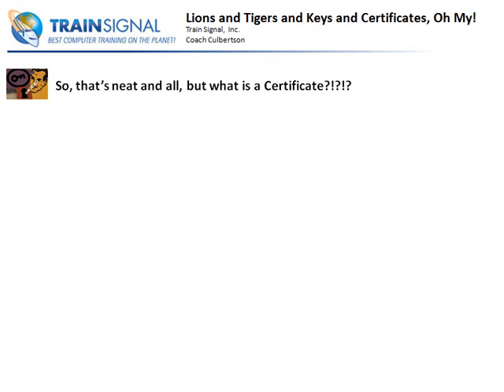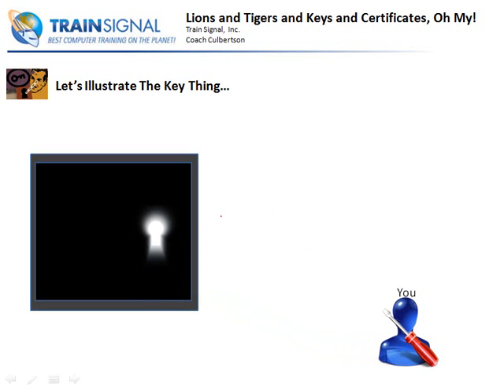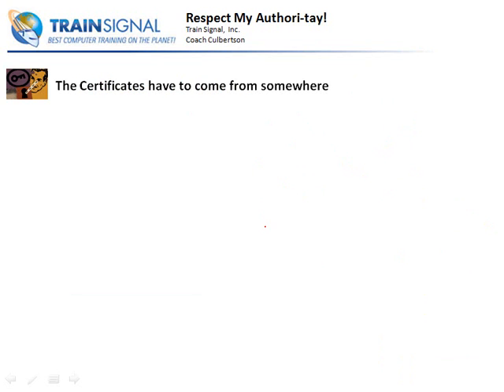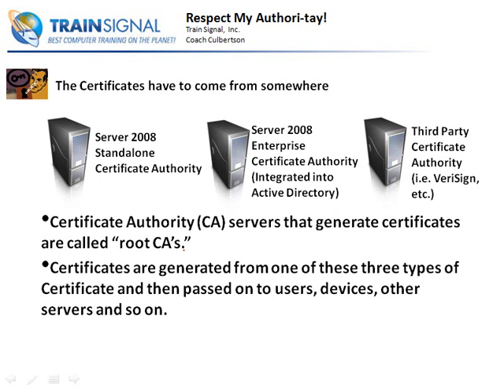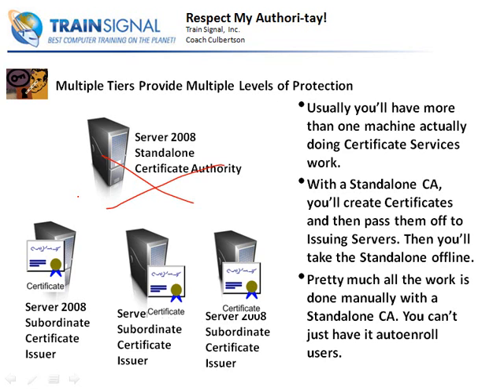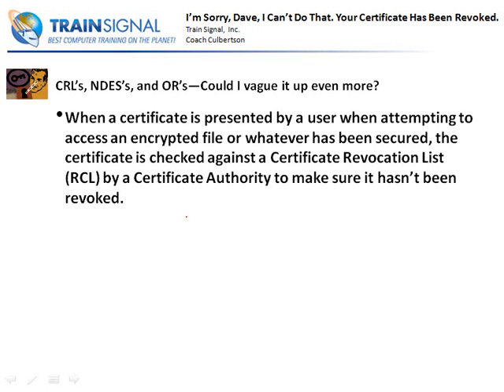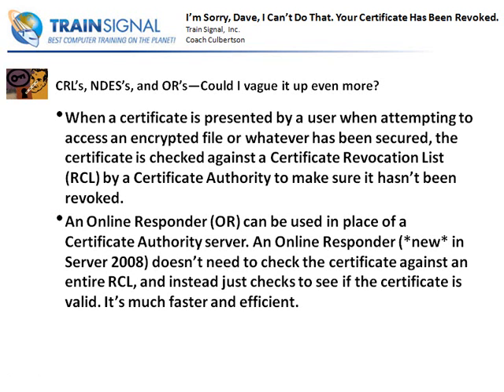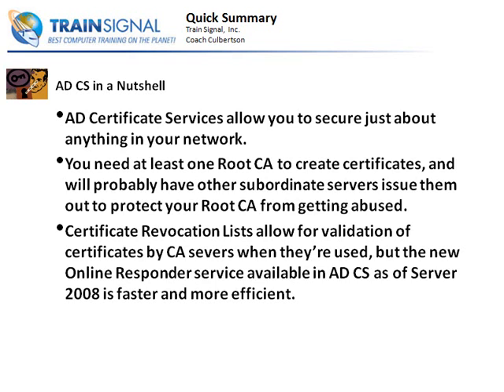25 AD Certificate Services 101